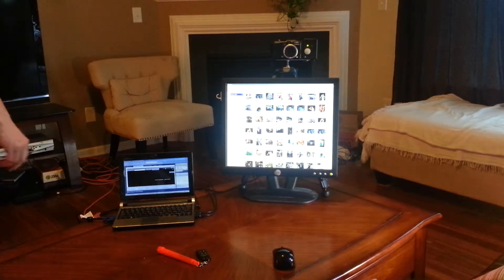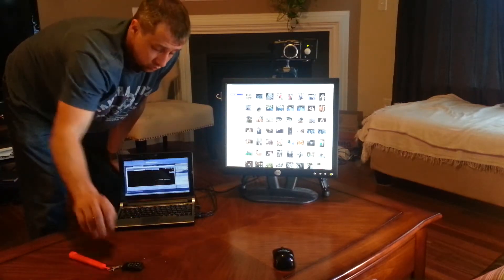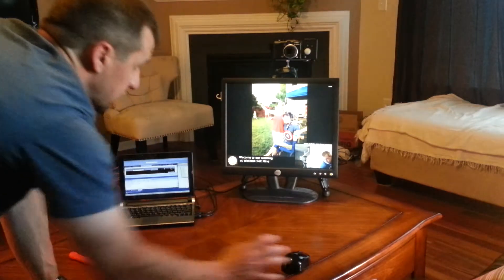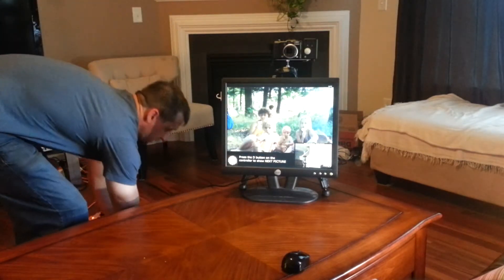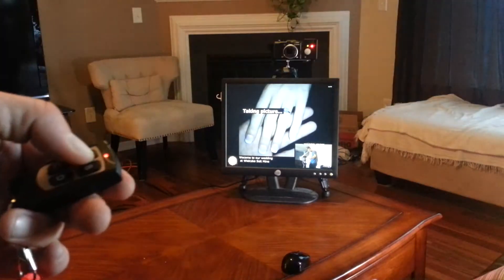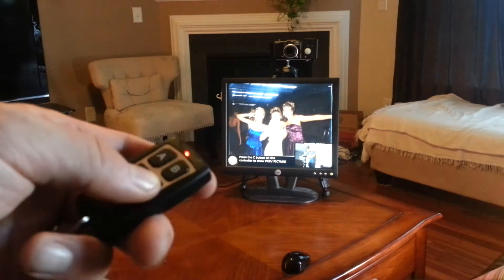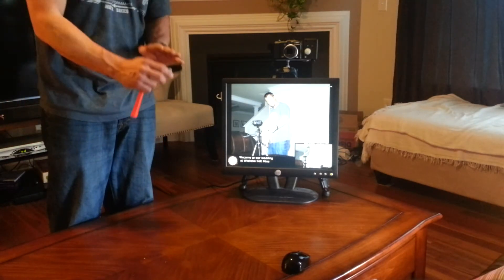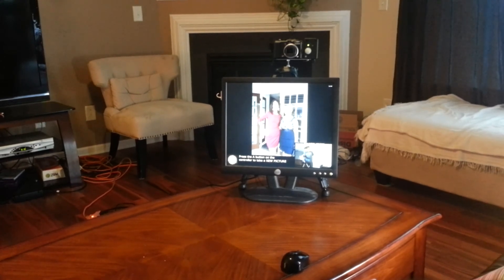DIY Photo-booth final version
This is my ultra-portable version of the photobooth. It uses an Arduino and a small netbook to allow people tp take whatever pics the want with the wedding & the chamber of the mine in the background.